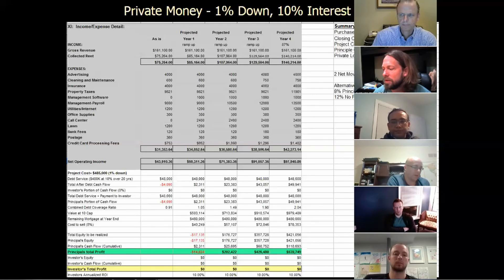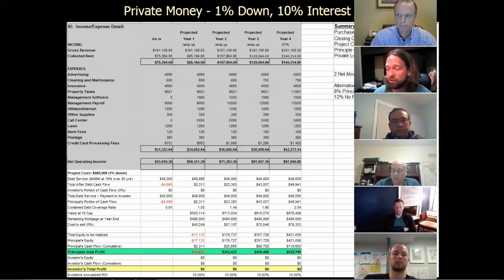How To Use Facebook To Be Successful In Self Storage [link in description]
During our Live training we discussed the importance of Facebook ads and self storage.